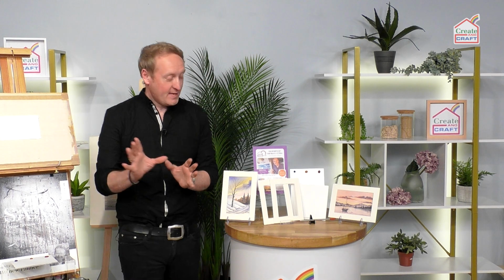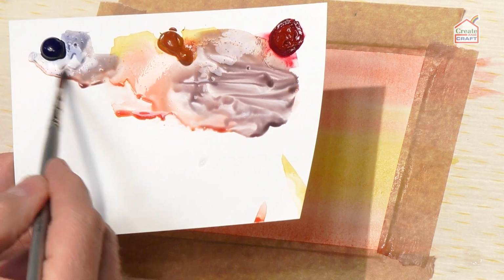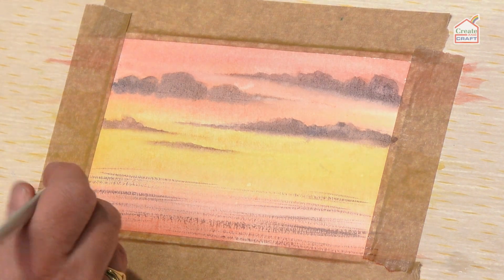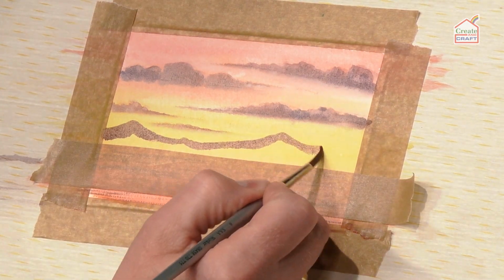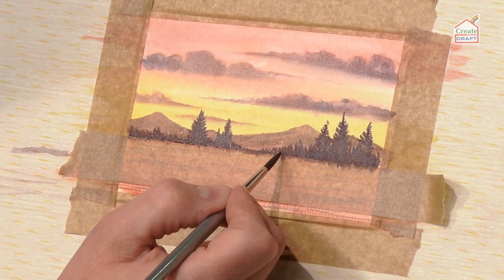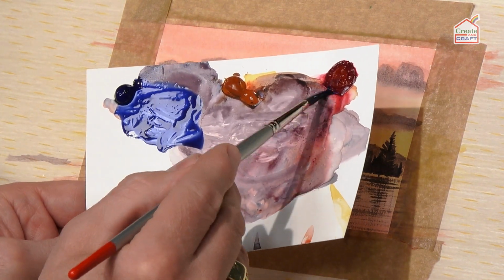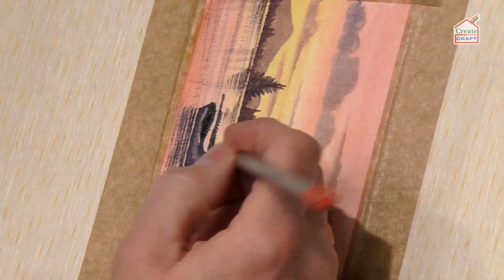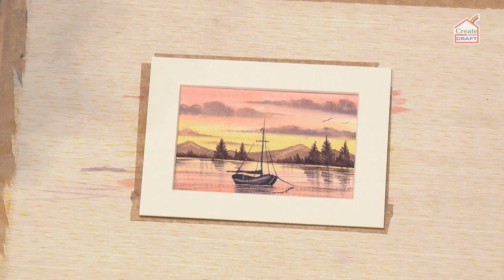Create & Craft - Matthew Palmer Members Gift Watercolour Kit Tutorial Design 2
Learn how to watercolour with Matthew Palmer's easy-step video. Perfect for beginners, your Create and Craft Members Gift watercolour kit includes all the materials you need to create two stunning pieces of watercolour art, as well as a pair of mounts to display your masterclasses. Head to the members area now to claim yours!